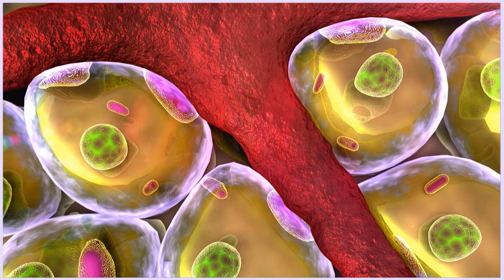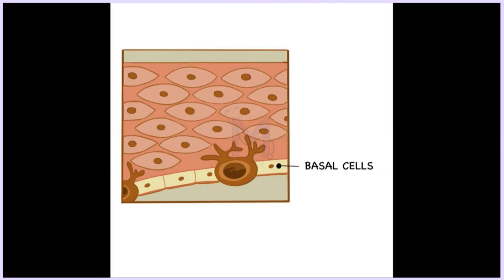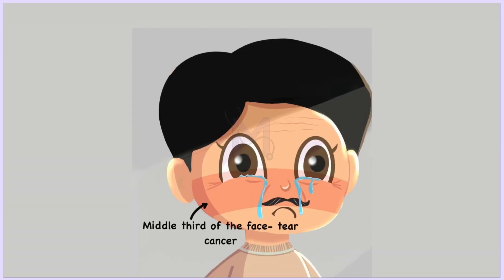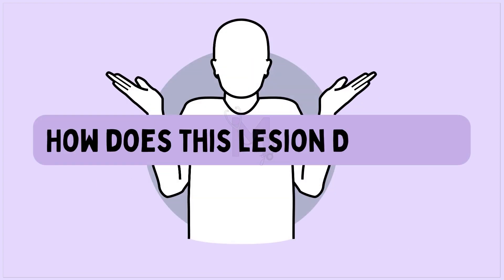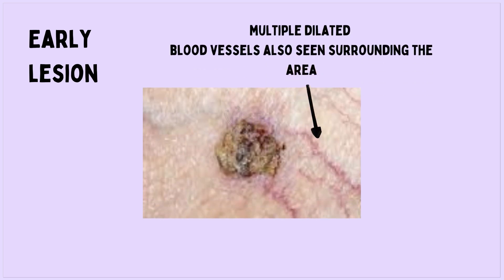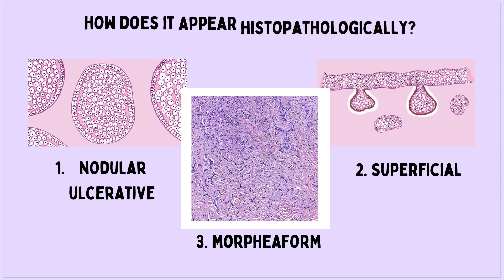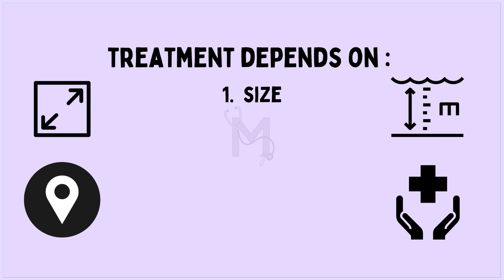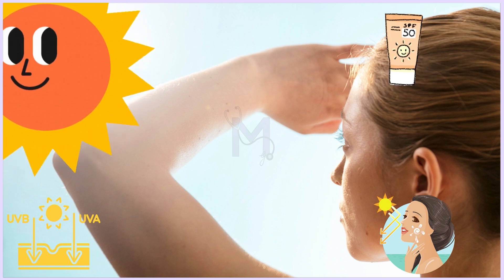Basal Cell Carcinoma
Did you know that the most common type of skin cancer, basal cell carcinoma, can be caused by something as simple as exposure to sunlight? This sneaky cancer can appear as a small, harmless-looking bump, but can wreak havoc if left untreated. Join us as we explore the intriguing world of basal cell carcinoma, its causes, and how to prevent it from taking over your skin. Don't miss out!

chapters
00:00 introduction
00:40 unregulated cell growth
00:52 skin cancer
1:14 skin layers